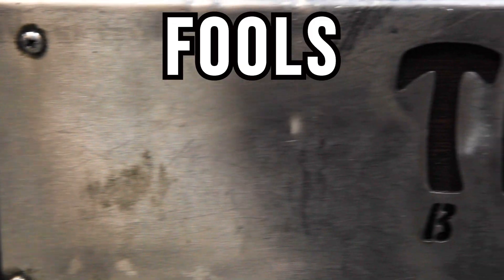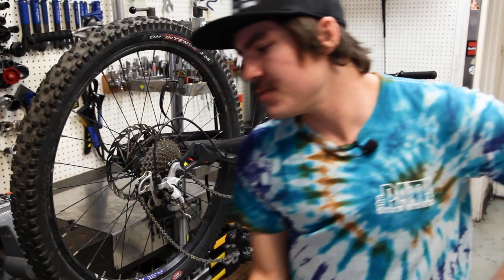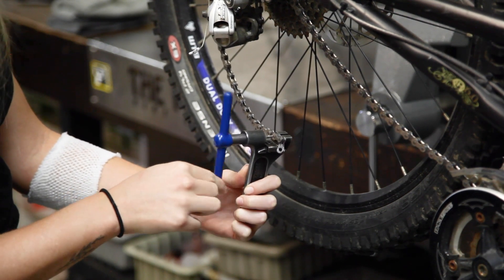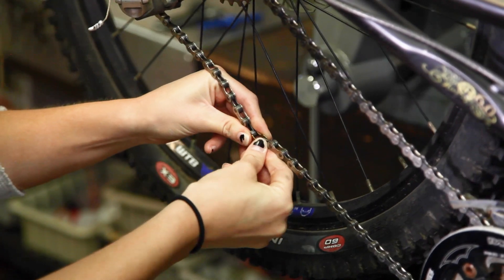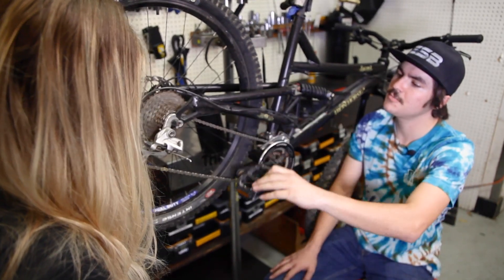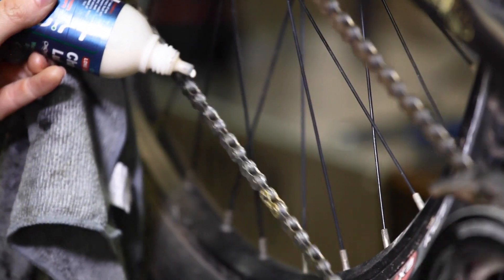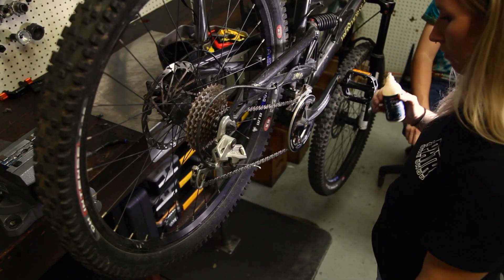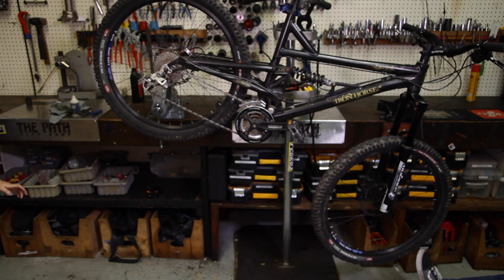Mountain Bike Chain Maintenance & Repair — Fools with Tools, Ep. 2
Fools with Tools is back for another fun and informative episode!

Tori and Zach cover mountain bike chain maintenance and repair, including how to clean and lube this essential component, and how to remove a damaged link, and install a quicklink to repair a broken chain.

Follow this link for more information about the tools used and to read a detailed step-by-step guide: